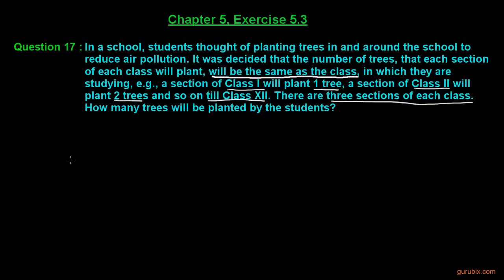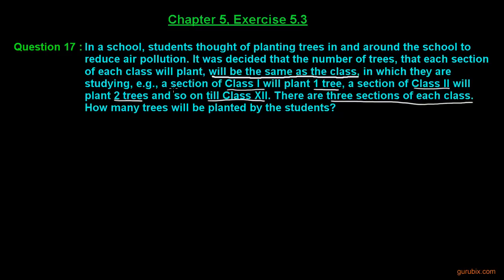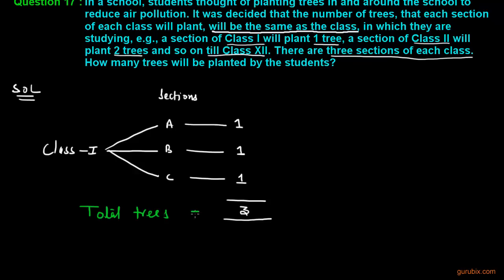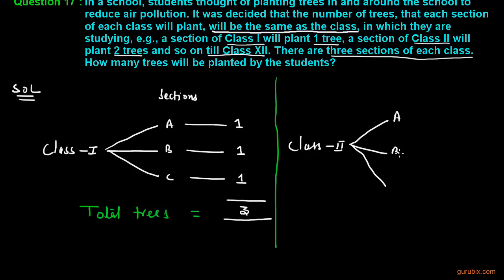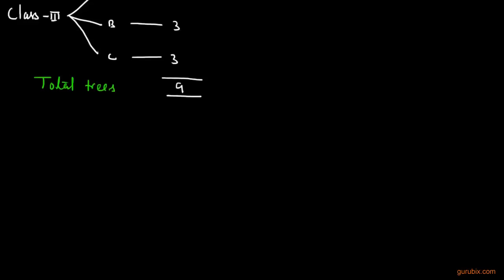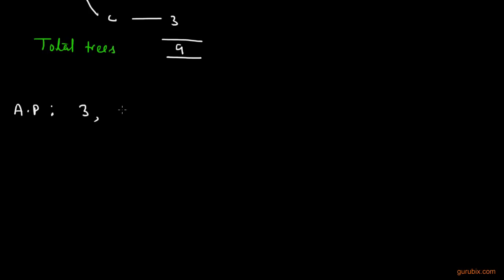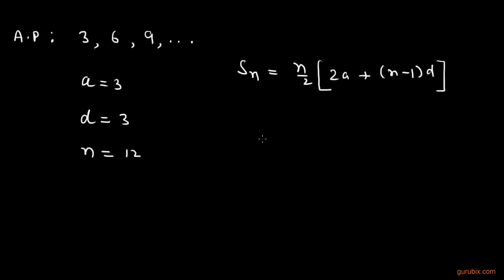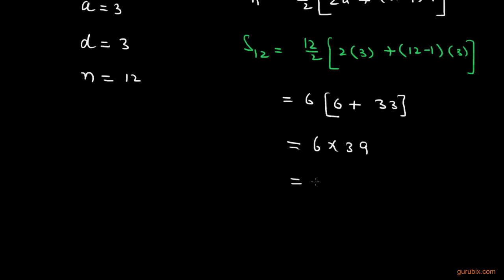Ex 5.3 : Q.17 : In a school, students thought of planting trees ... Ch 5 | Class Xth Math for CBSE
In this video, we have solved the question "In a school, students thought of planting trees in and around the school to reduce air pollution. It was decided that the number of trees, that each section of each class will plant, will be the same as the class, in which they are studying, e.g., a section of Class I will plant 1 tree, a section of Class II will plant 2 trees and so on till Class XII. There are three sections of each class. How many trees will be planted by the students?"